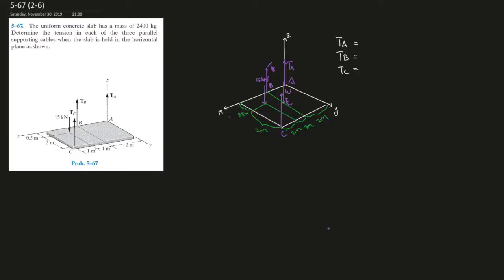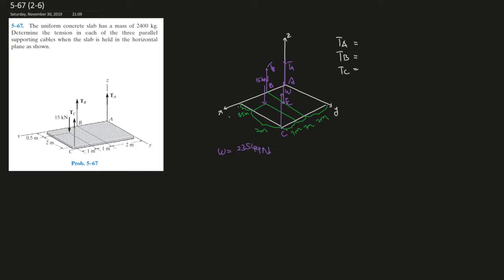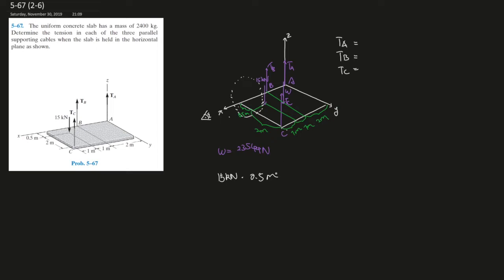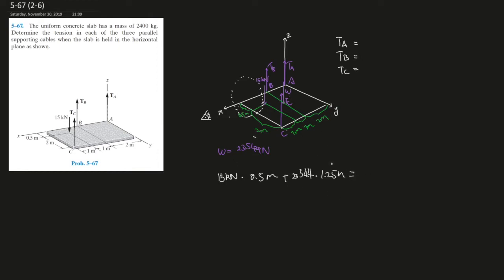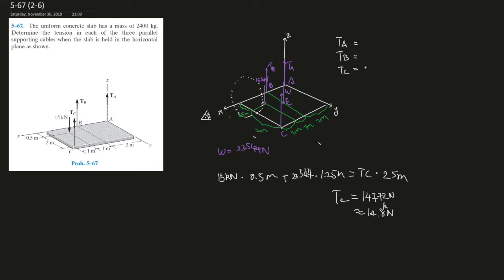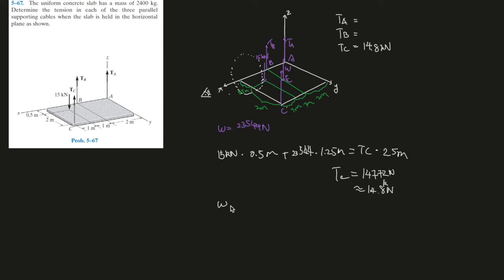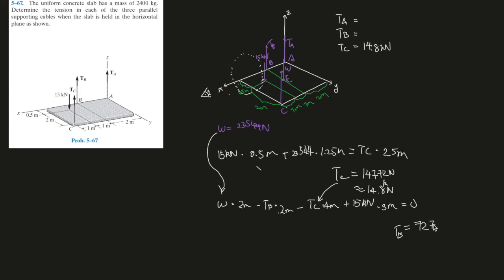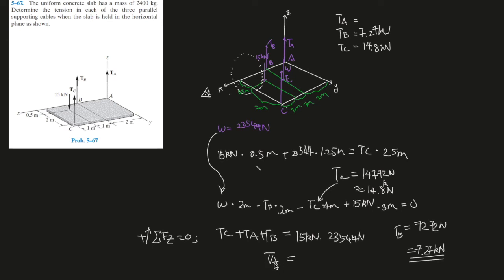5-67 Determine the tension of the cables that is supporting an uniform concrete slab.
The uniform concrete slab has a mass of 2400 kg.
 Determine the tension in each of the three parallel
 supporting cables when the slab is held in the horizontal
 plane as shown.

Book: Engineering Mechanics Statics 14th Edition
Author: Russell.C. Hibbeler
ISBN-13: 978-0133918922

1. Specific problems that you would like me to make a video on
2. Further support on a specific question
3. Personal Tutor (online)
4. The PDF version of this book and the answer keys. I do indeed have them. However, don't just copy the answers down.